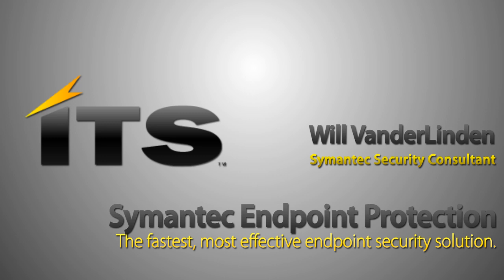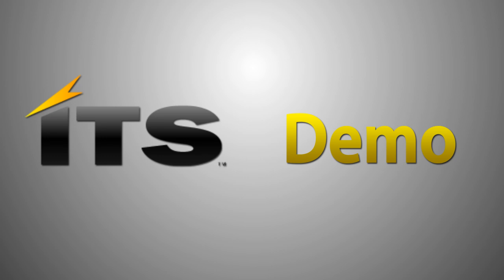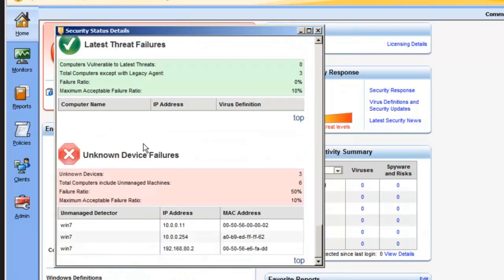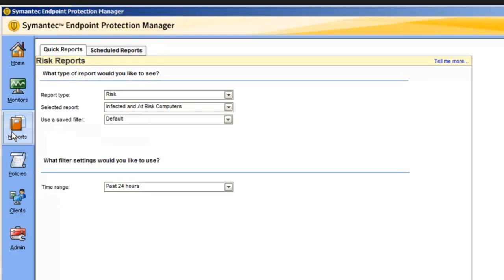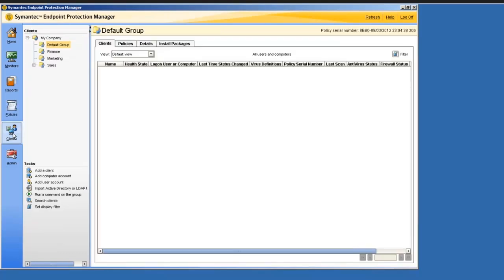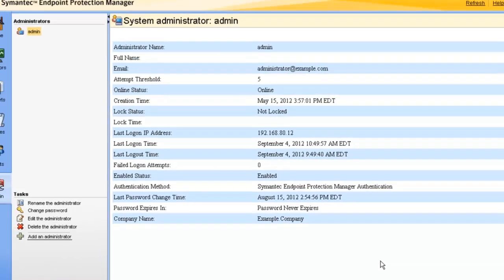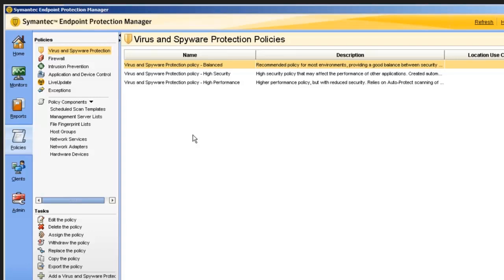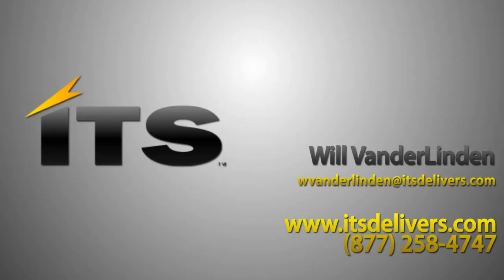Symantec Endpoint Protection: The fastest, most effective endpoint security solution.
Powered by Insight, Endpoint Protection is the fastest, most powerful endpoint antivirus software solution you can buy for both virtual and physical systems. Endpoint Protection provides state-of-the-art defense against all types of attacks and seamlessly integrates the essential antivirus security tools you need into a single, high performance agent with a single management console. Endpoint Protection provides leading antivirus protection without slowing you down.

Will VanderLinden, a security expert for ITS Partners, will be presenting. Will VanderLinden has been working with Symantec security products for several years.  Will's primary focus is on Critical Systems Protection but also has a deep understanding of Symantec Endpoint Protection.

IT Management productivity is more critical now than ever. And it’s been our speciality for the last 20+ years.